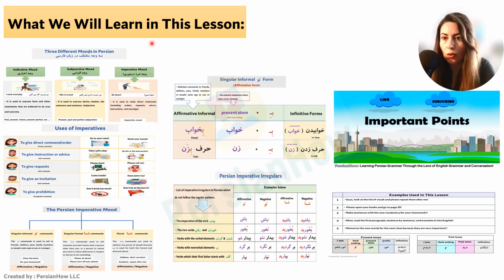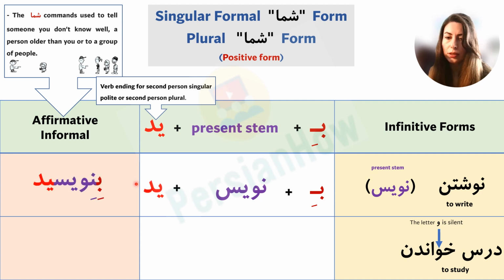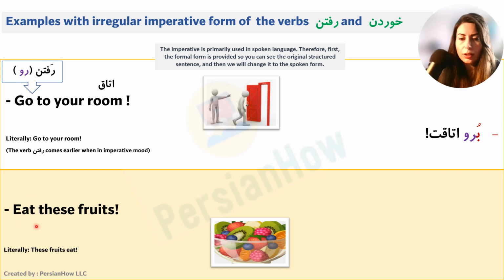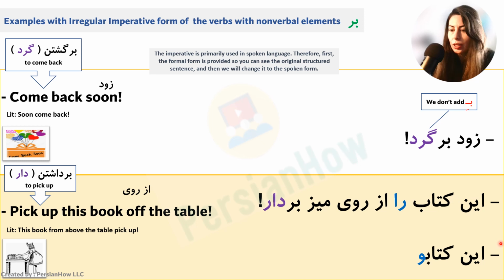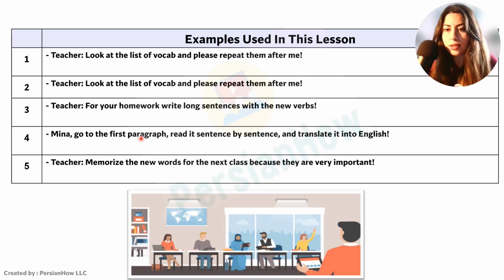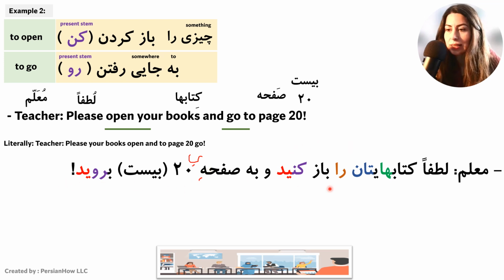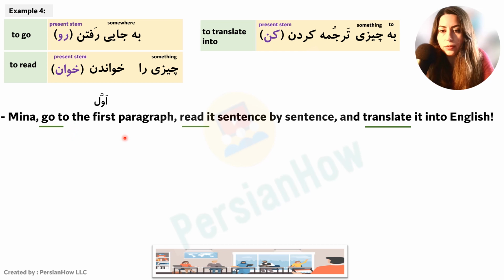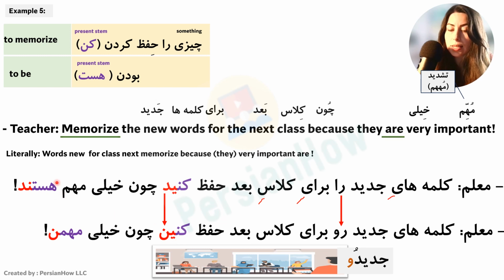Lesson 31 - The Imperative Mood in Persian/Farsi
- Welcome to your first lesson in the intermediate level. This lesson is about learning how to use imperative form in Persian. From basic imperatives to nuanced ways of suggesting actions, we'll cover a wide range of scenarios where command forms are commonly used. I hope you will find this lesson helpful.

Your subscriptions to my channel, likes, and comments are greatly appreciated!"

00:00 - Intro
00:54 - What we will learn in this lesson
01:41 - The Three Moods in Persian
03:27 - Uses of Imperatives
04:38 - The Persian Imperative Mood
05:41 - Singular Informal "تو" Form - Affirmative form
06:58 - Singular Informal "تو" Form - Negative form
07:40 - Singular Formal and Plural  "شما" Form - Affirmative form
08:57 - Singular Formal and Plural  "شما" Form - Negative form
09:34 - Examples with Verbs in Imperative Form
10:49 - Persian Imperative Irregulars
11:12 - The Irregular Imperative Form of the Verb "بودن"
12:03 - Examples with the Irregular Imperative Form of the Verb "بودن"
13:30 -  The Irregular Imperative Form of the Verbs "رفتن" and "خوردن"
15:25 - Examples with the verbs "رفتن" and "خوردن"
16:27 - The verbs with "شدن" and "کردن"
16:40 - Examples with the verbs "شدن" and "کردن"
20:10 - The verbs with "بر"
21:47 - Examples for verbs with "بر"
23:52 - Verbs that starts with "الف"
26:40 - Examples with verbs that starts with "الف"
28:08 - Important Points
28:14 - Point #1: Difference1 between Subjunctive and Imperative
29:48 - Point # 2: Basic verbs which comes earlier in the clause
30:38 - Sentence Practice
30:48 - Examples Used in This Lesson
31:14 - Example # 1
35:36 - Example # 2
41:03 - Example # 3
44:47 - Example # 4
48:48 - Example # 5
53:39 - End of Lesson
Please check other related helpful lessons below:

Lesson 21 - The Direct Object Maker را (Part 2) ; Attaching Direct Objects in Persian/Farsi

See the link below for a the list of vocab (nouns, adjectives, verbs, adverbs)  used in this lesson with pronunciation: